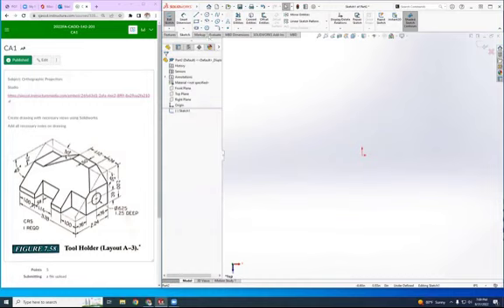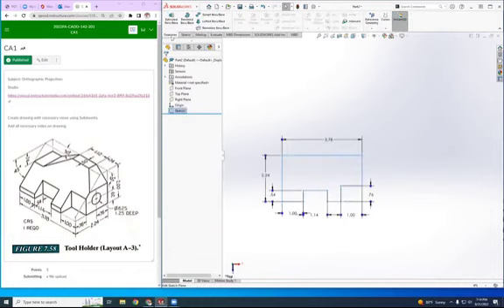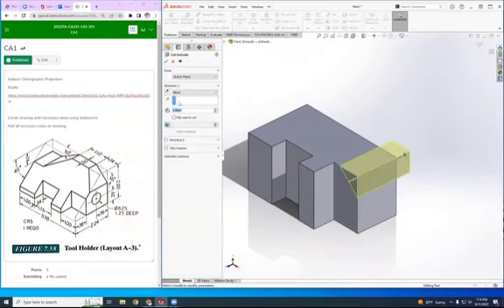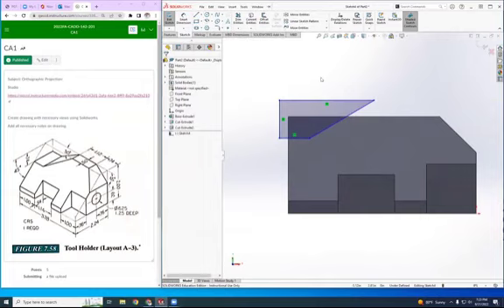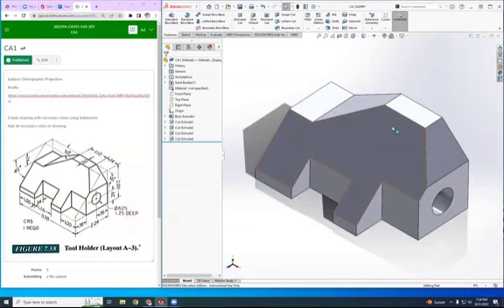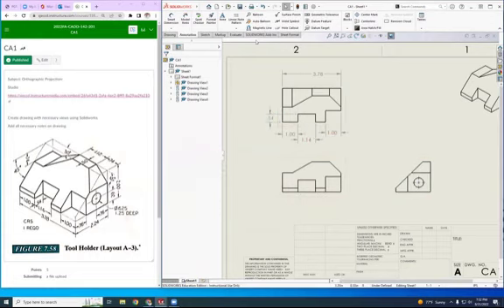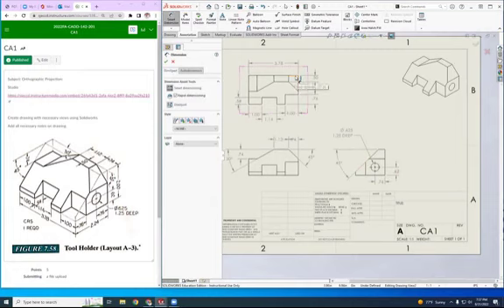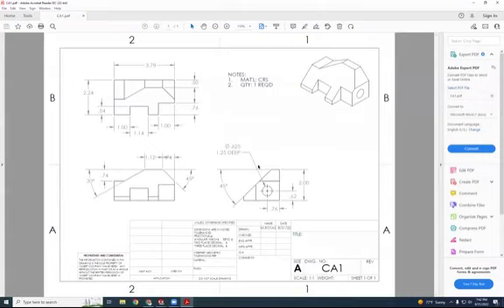CADD 142_CA1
Intro to orthographic projection, three view drawings.  Fully constraint sketch using Solidworks.  Fully dimensioned view drawing, and how to print drawing to PDF for sending through email or other means to collaborate or have it corrected and even manufactured.